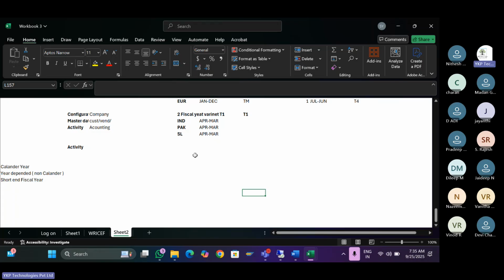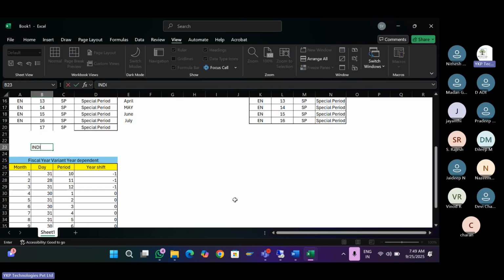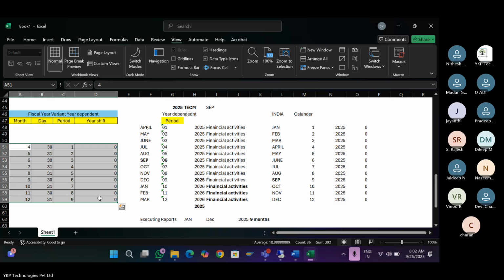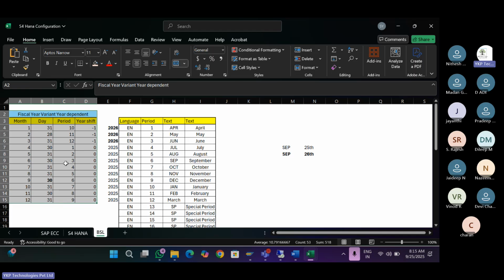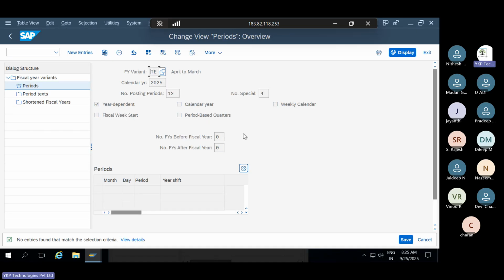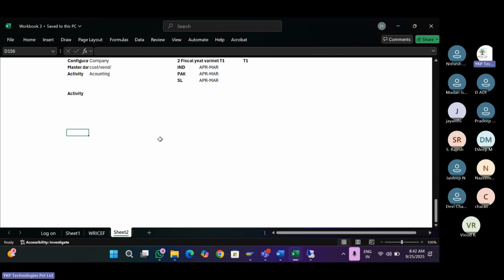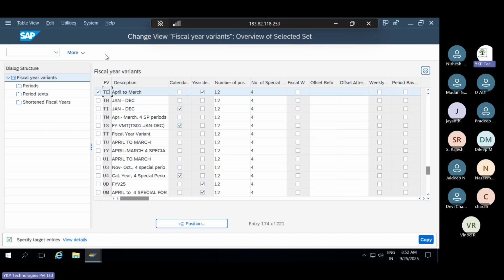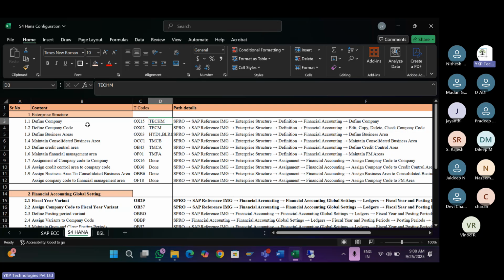Session 3# FICO Baseline configuration#